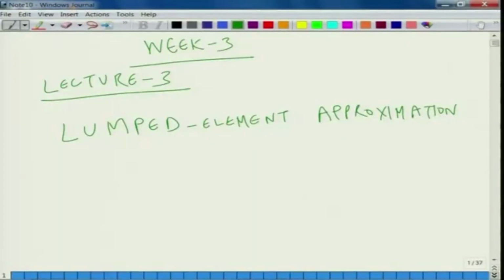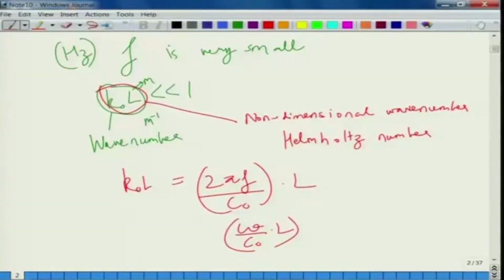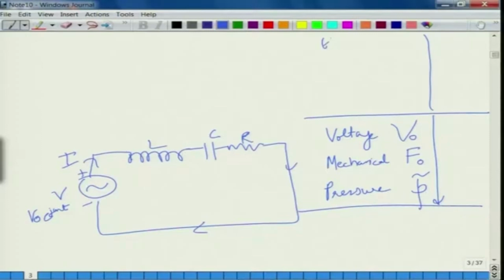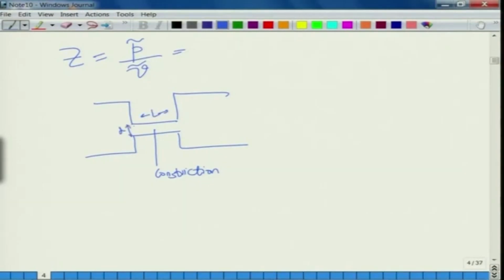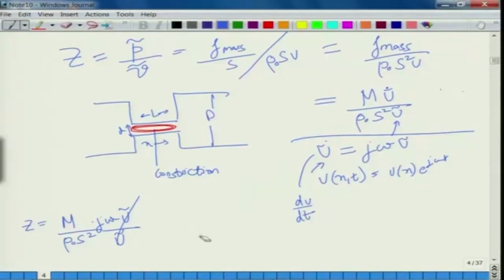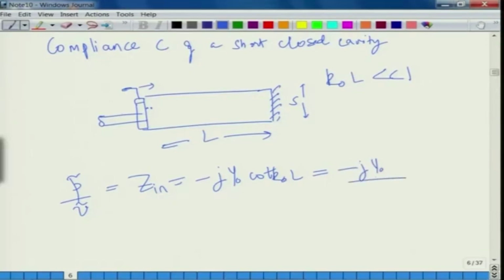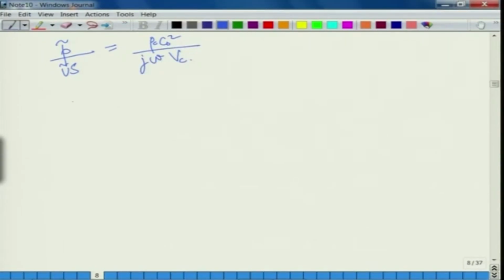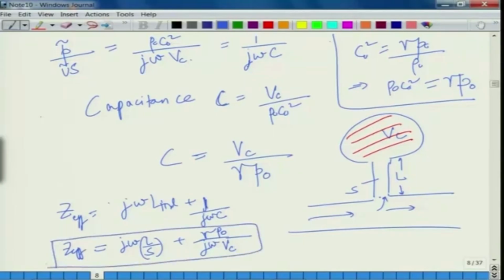Lec 11: Lumped System Analysis: Inertance and Compliance